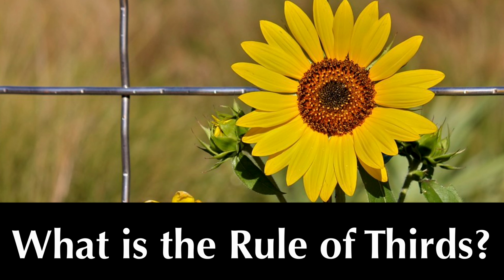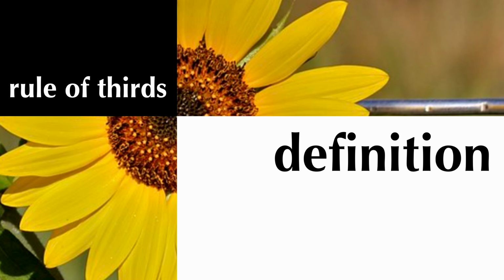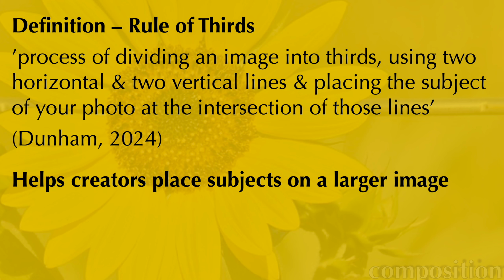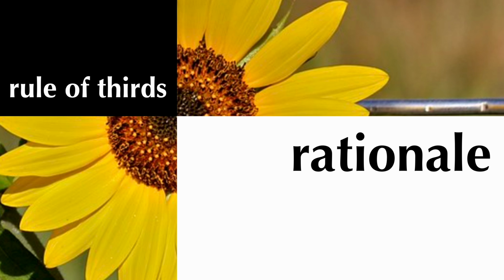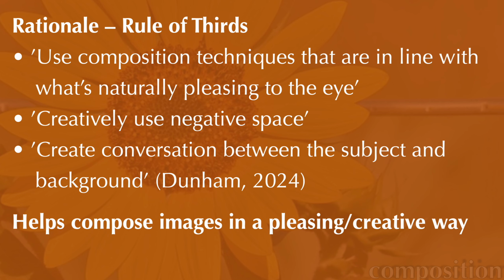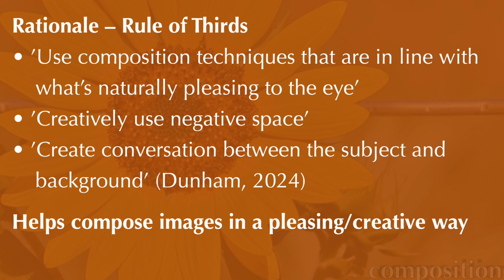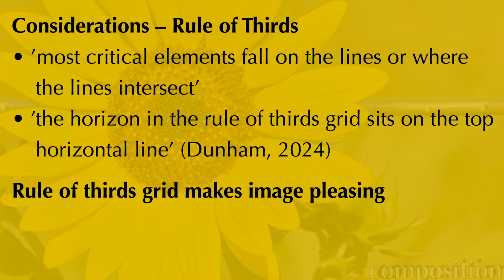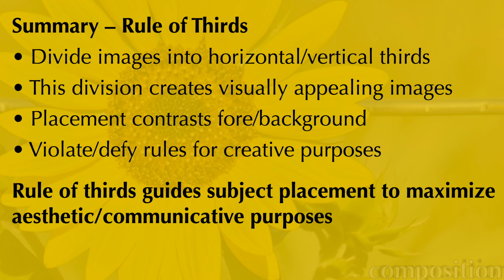Dunham–What is the Rule of Thirds? (4:00)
What is the rule of thirds? Thoughts from Dunham (2024).